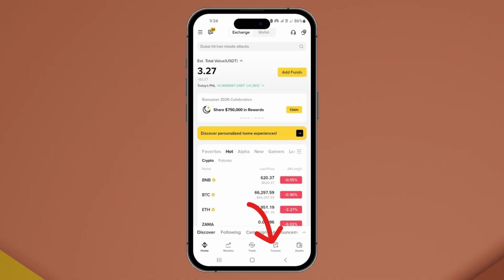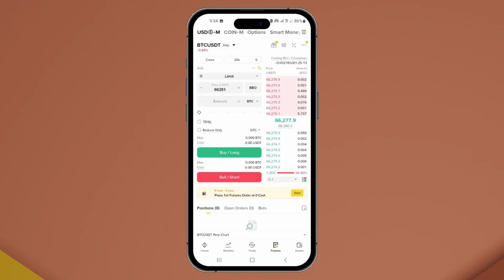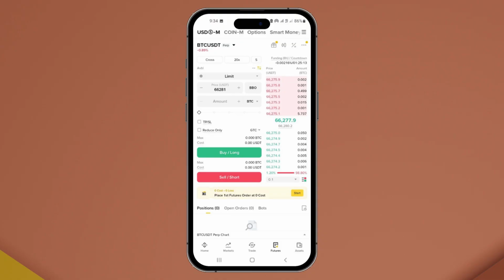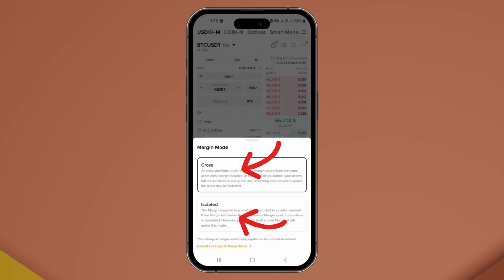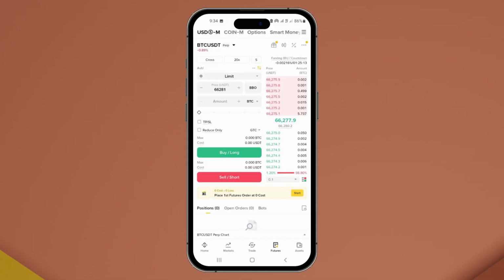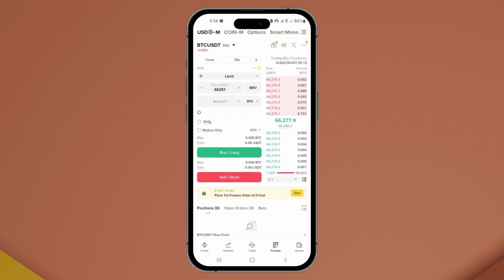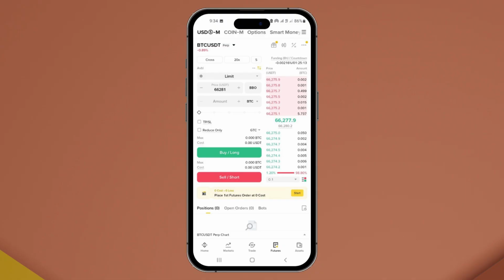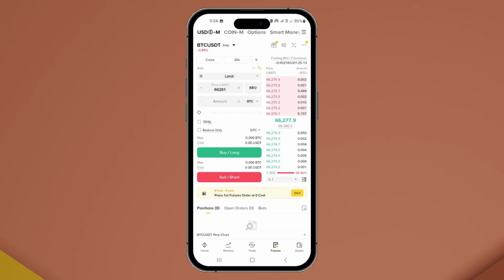How To Short Crypto On Binance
Learn how to short cryptocurrency on Binance to potentially profit from falling market prices. In this guide, you’ll discover how to use margin or futures trading, open a short position, manage leverage, and set stop-loss orders to control risk. Follow these steps to trade strategically and protect your investments.